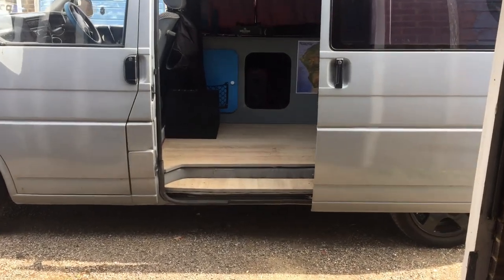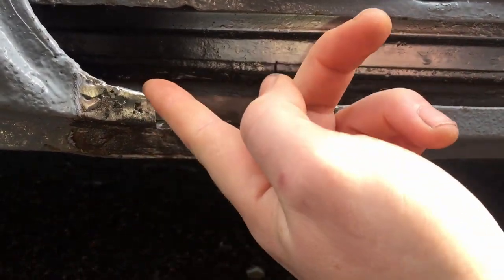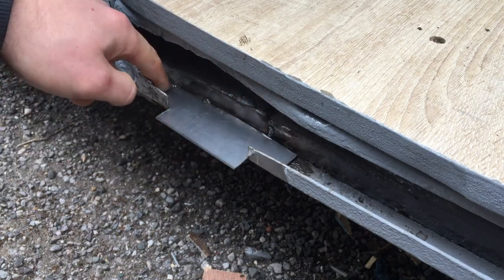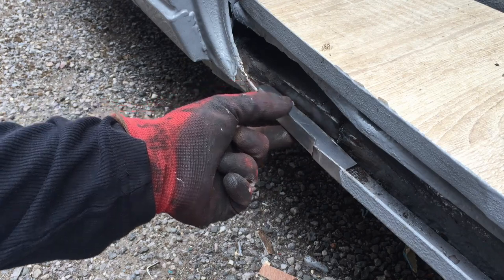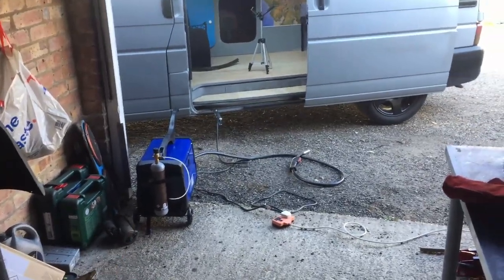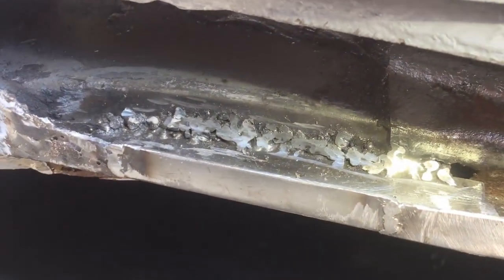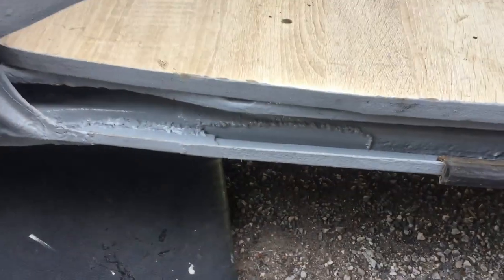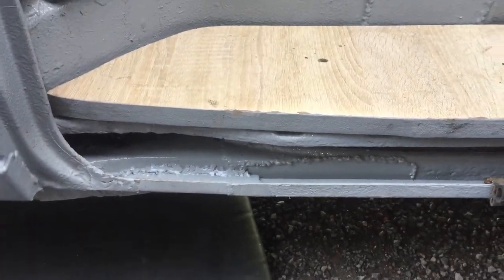My First Weld Repair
I'm new to this so go easy